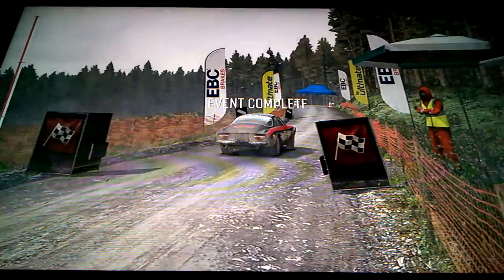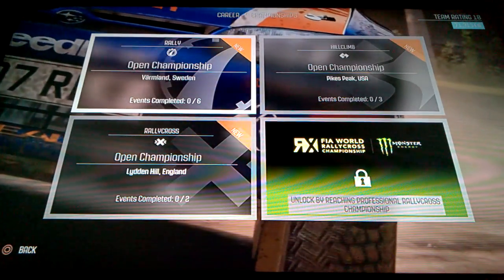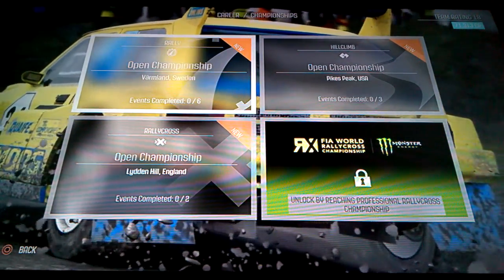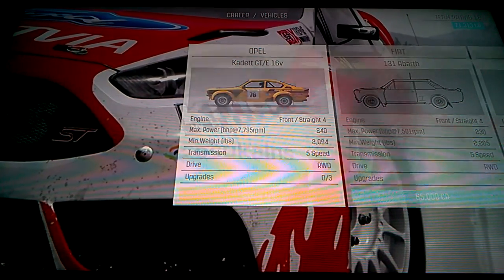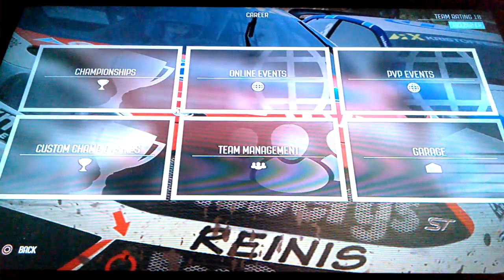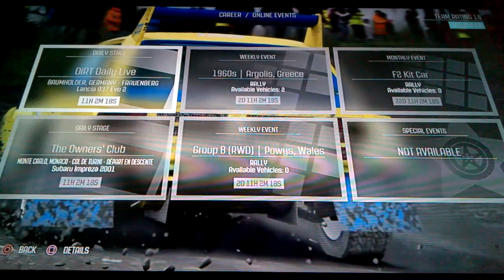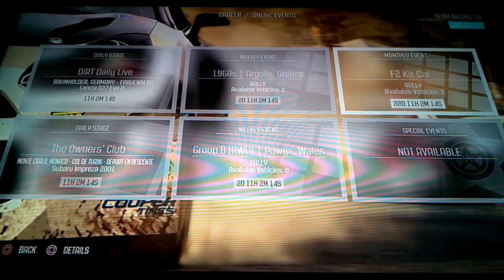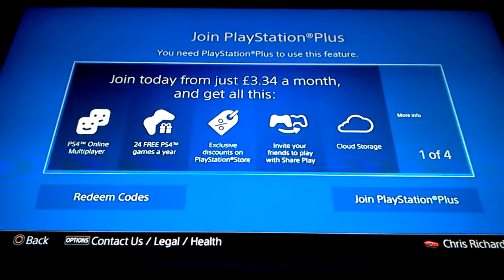Dirt Rally PS4 Walkthrough Part 5 {killers 30 minute gamer vids}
Starting to get better at this now